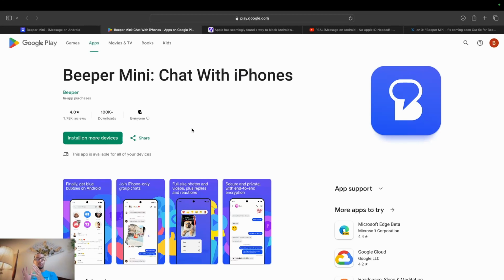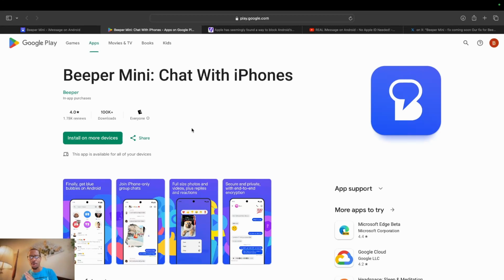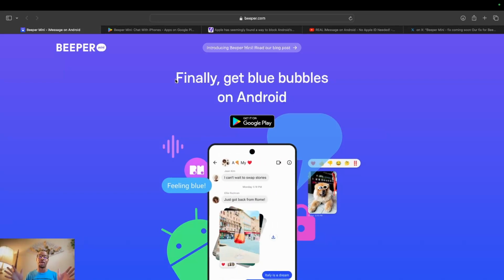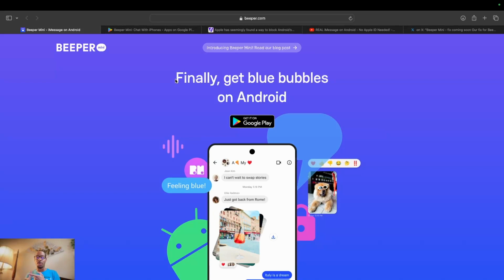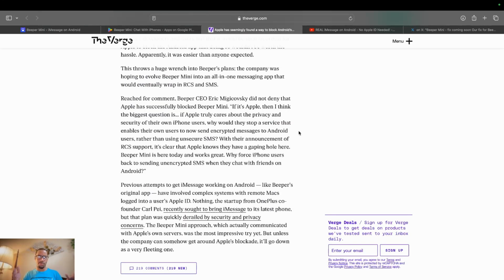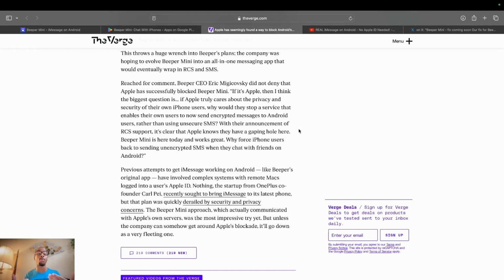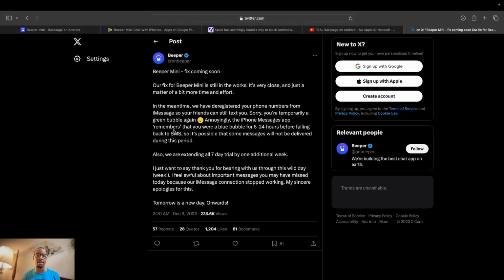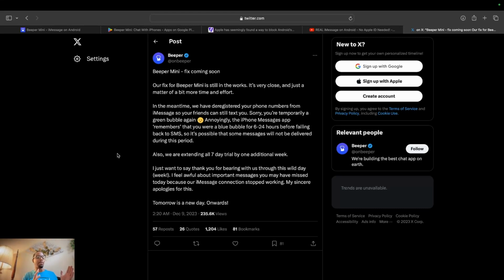iMessage on Android: Has Come and (possibly) Gone.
Beeper and that high school kid created something great.